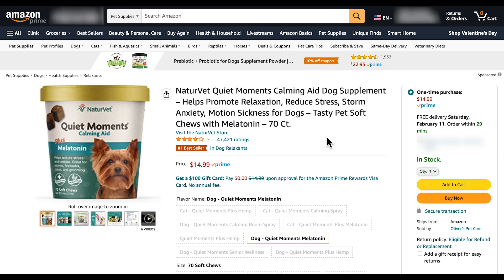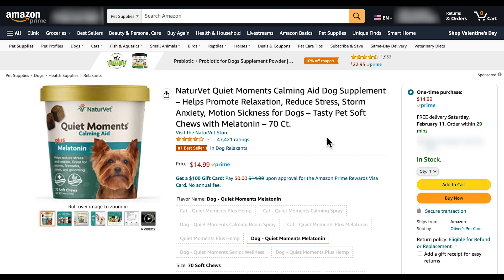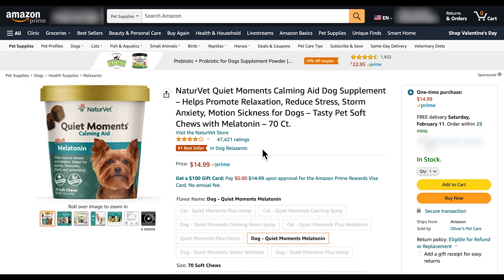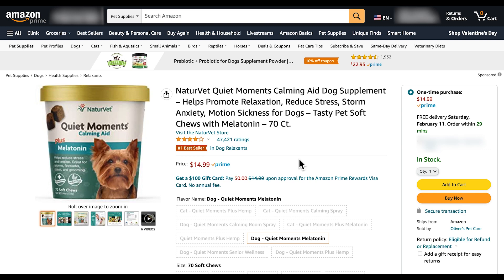NaturVet Quiet Moments Calming Aid Dog Supplement Review - Does Your Dog Have Anxiety?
- Click the Link to check out this great DEAL for NaturVet Quiet Moments Calming Aid Dog Supplement.